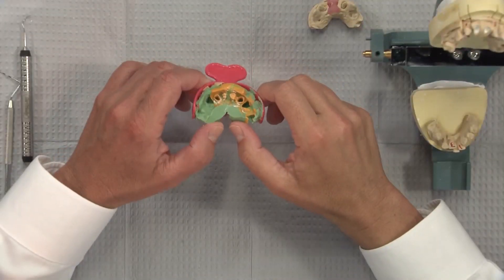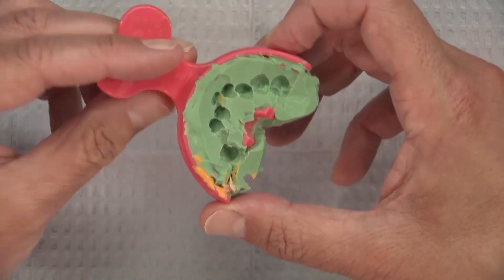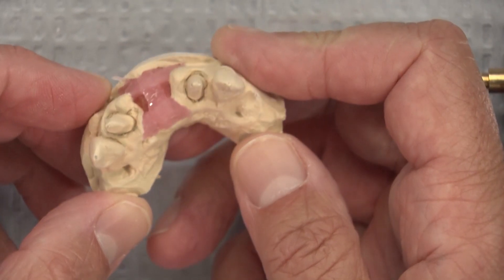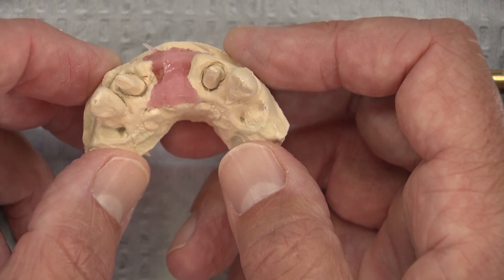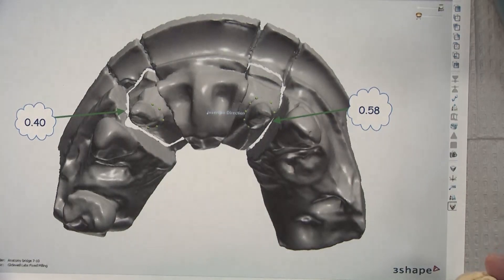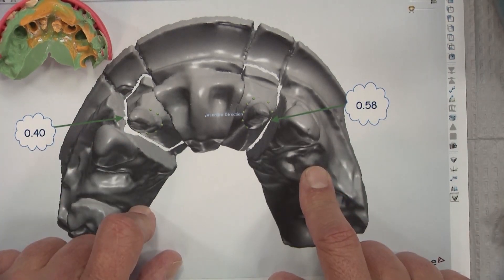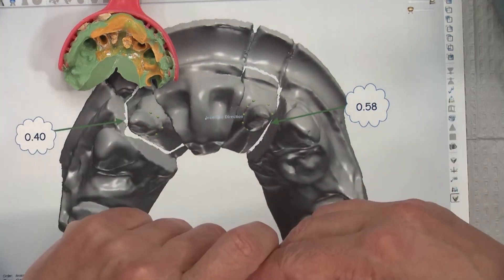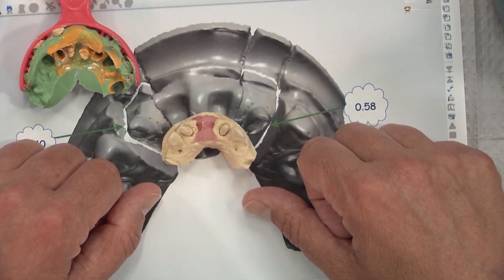Case of the Week: Digital Technology Could Have Saved the Day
In this episode’s Case of the Week, we spotlight the problems of a BruxZir® Bridge case and presents his ideas of how digital technology could have prevented them.